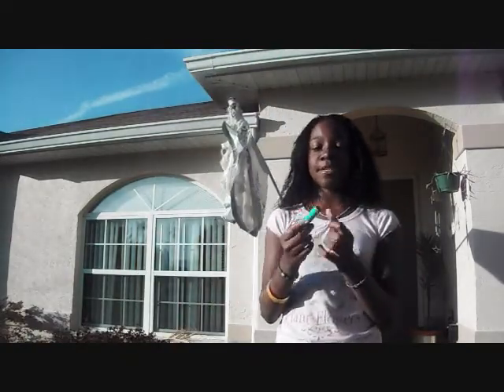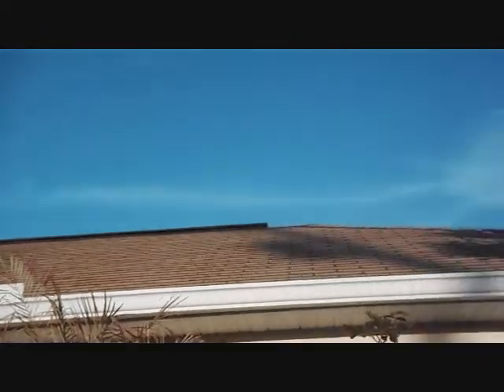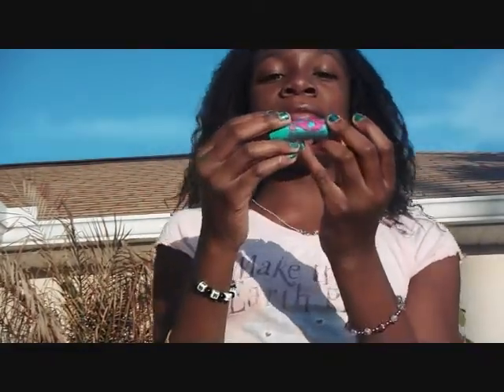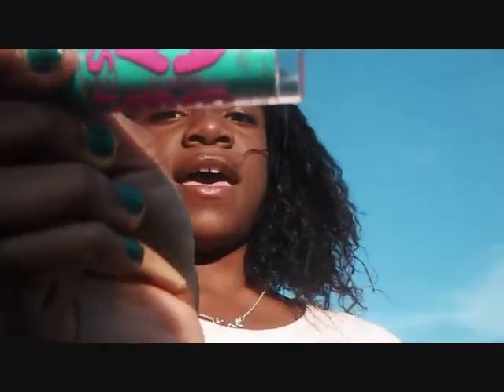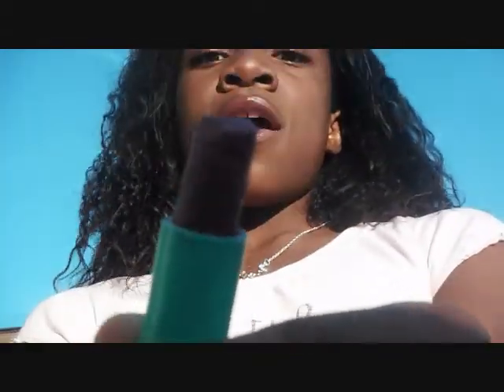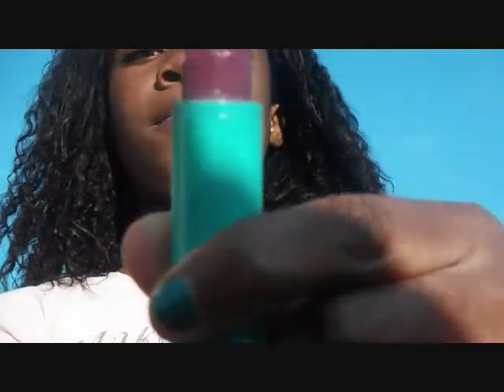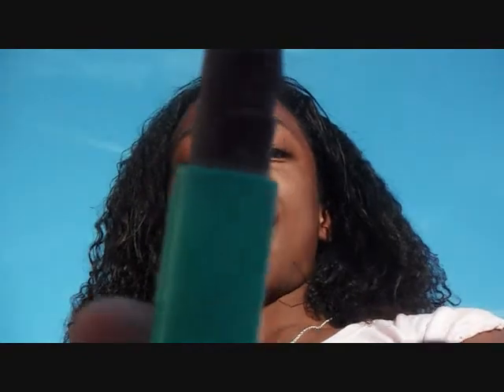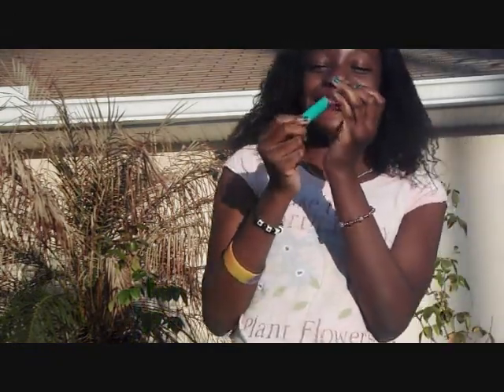Baby Lips Review!! :)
Hey Everyone, So This Is just a FUN little Review that i deccieded that i would do so i really hope you enjoyed im using my new camera that i got TODAY!!, Which is the FinePixz90 from FUJIFLIM That im really loving and yaaa So ya!!!  And also remeber to put this in HDD!!! MAKES A  HUGE DIFFRENCE!!
:)        Btw. !!This was not a paid review!!
:0     Baby lips
Ultra
For $2.99                                  Love ya, ~Tay